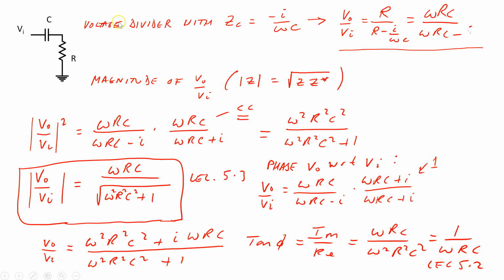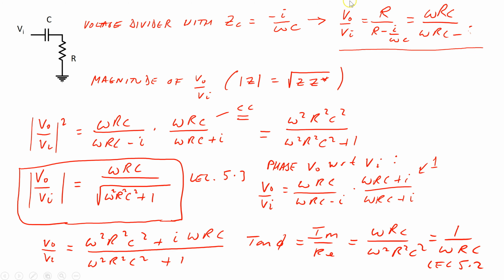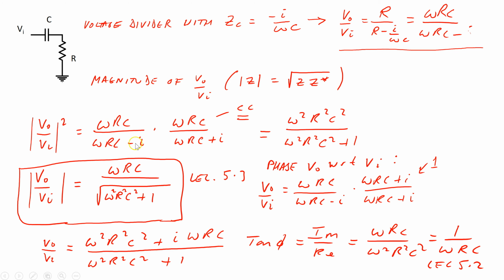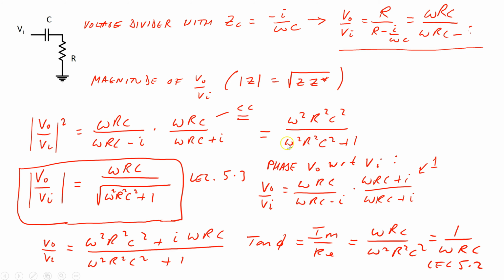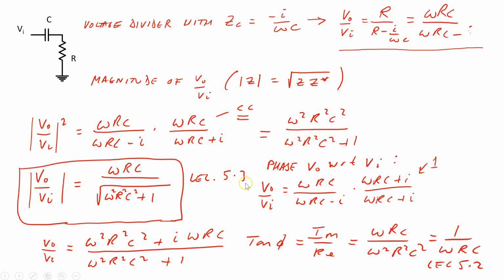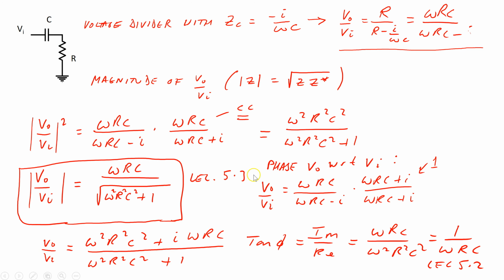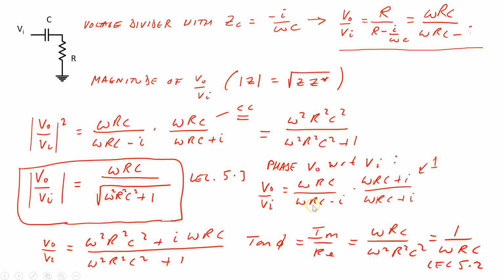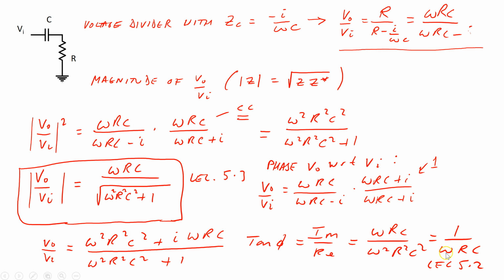Lesson 5A3 Complex analysis of the RC circuit